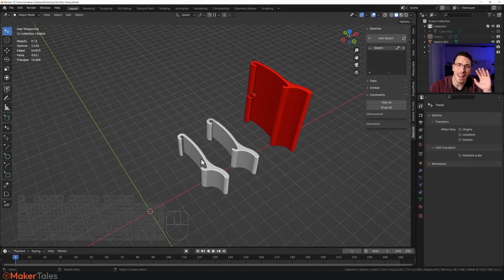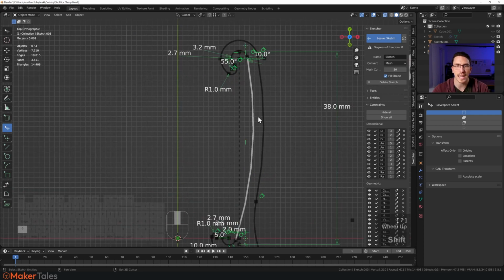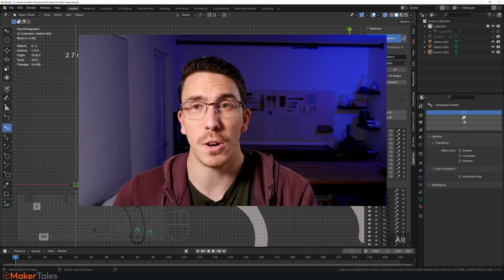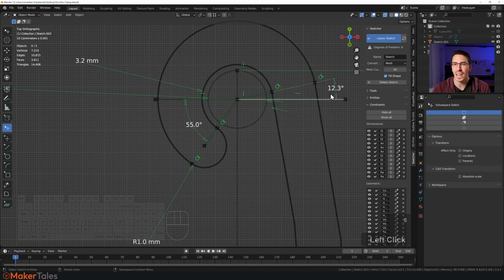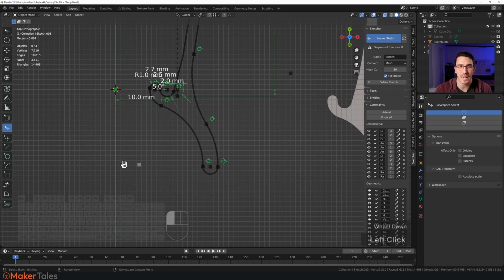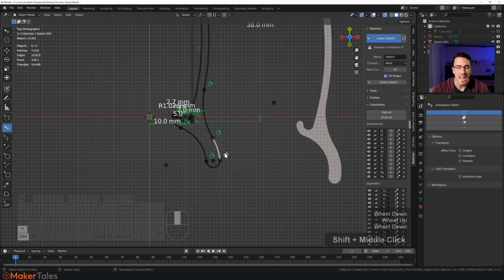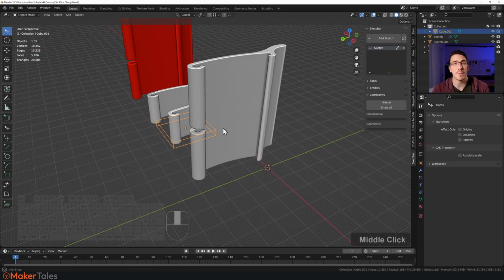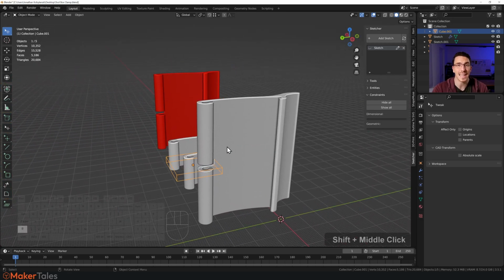Only 3D Printing Can Fix This | CAD Sketcher Design